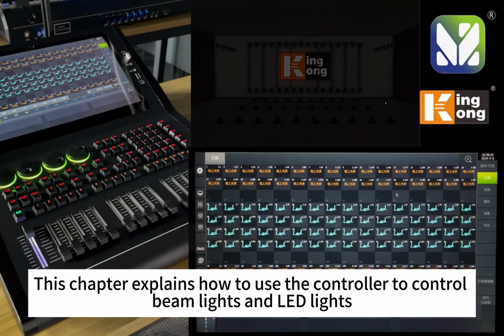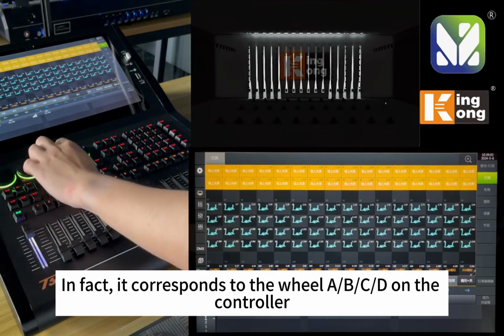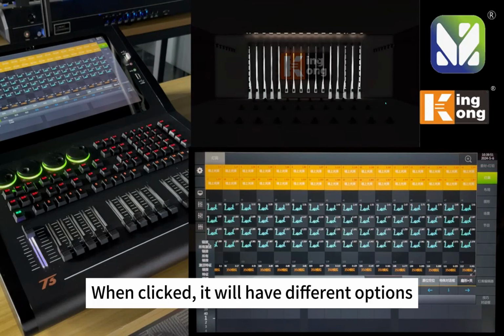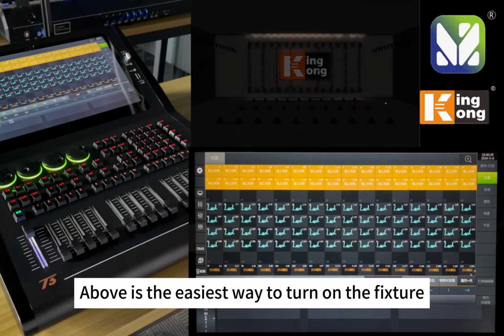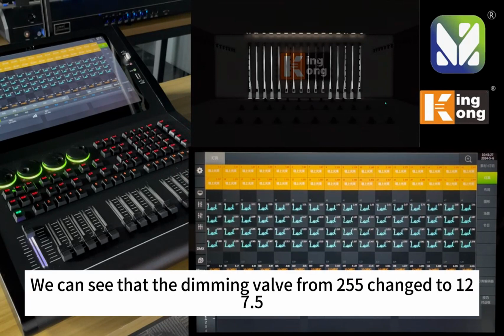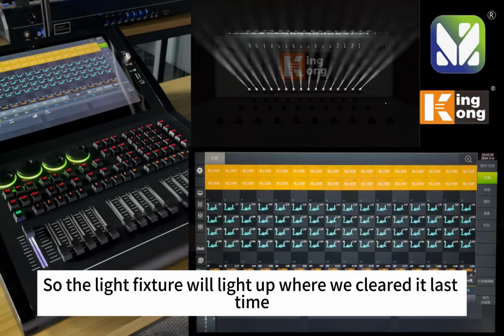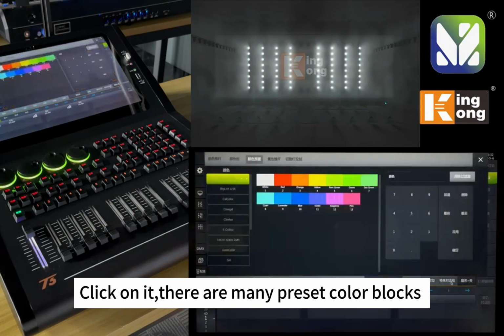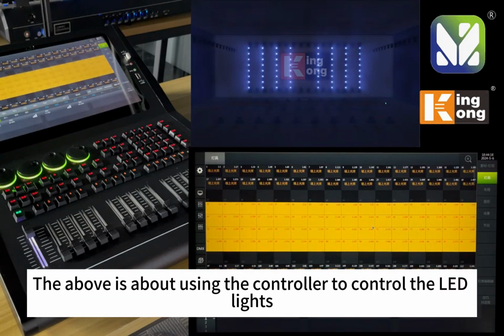7 How to use controller to control light